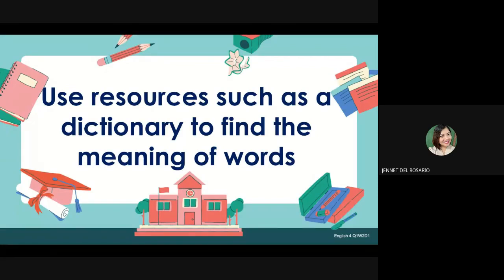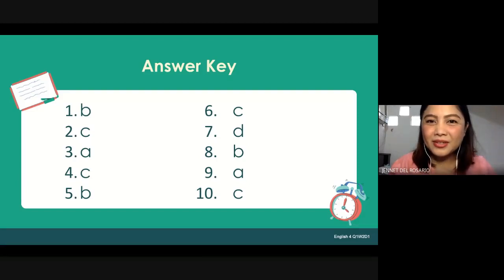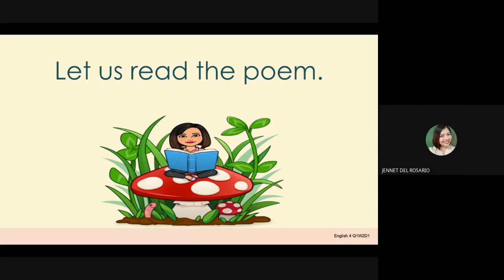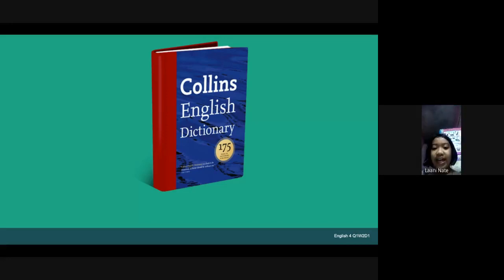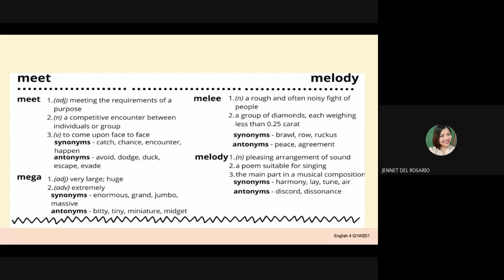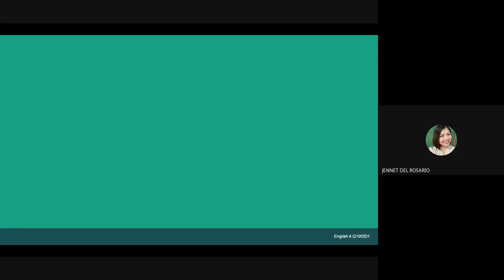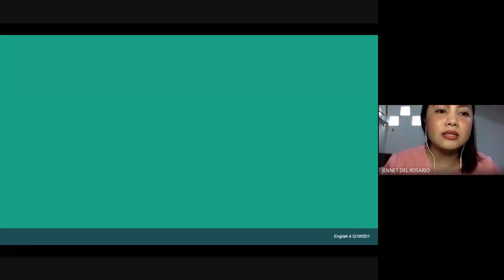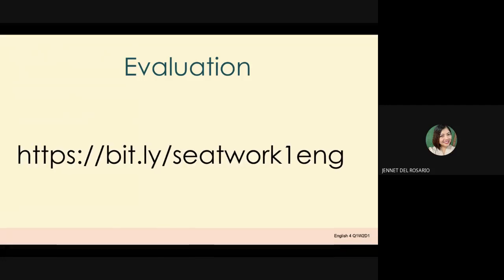ENGLISH ONLINE CLASS OBSERVATION VIA GOOGLE MEET USING JAMBOARD | USING DICTIONARY | TEACHER JHEAN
Online class observation of Grade 4 Class